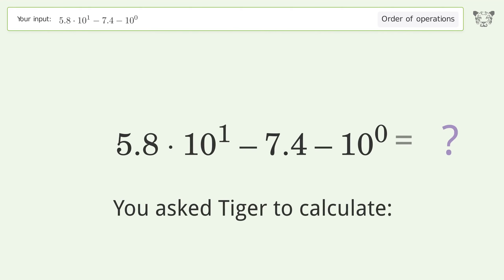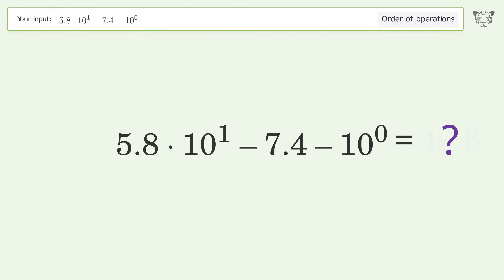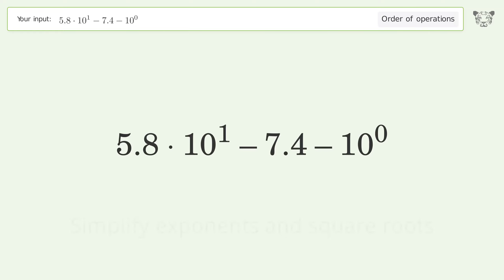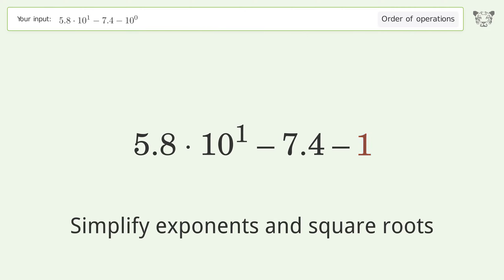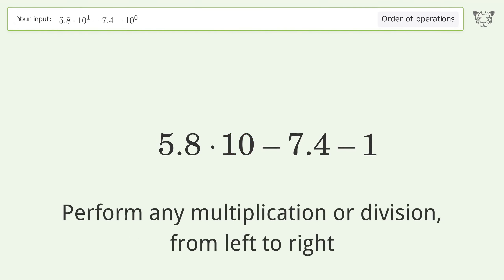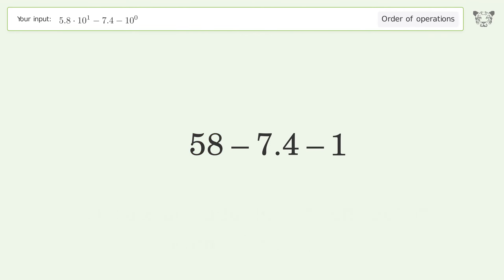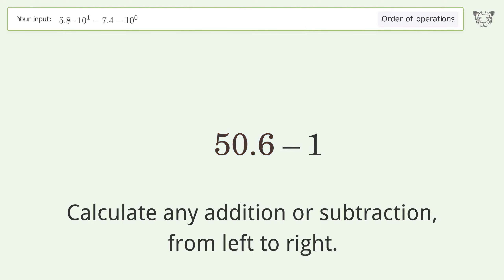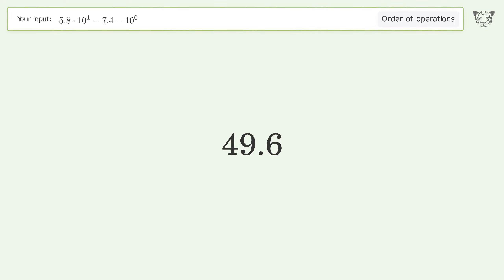Order of Operations: Solve 5.8*10^1-7.4-10^0 step-by-step solution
for a step-by-step and more tips and tricks for dealing with order of operations expressions.